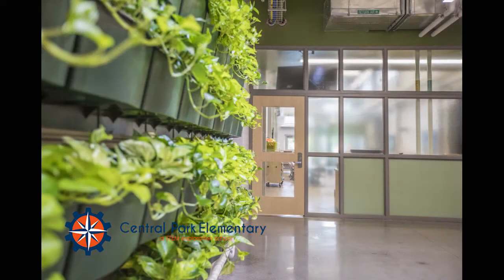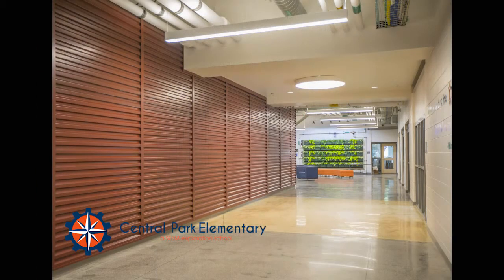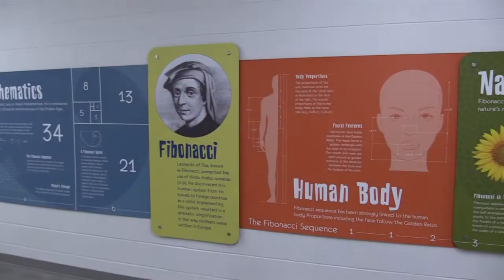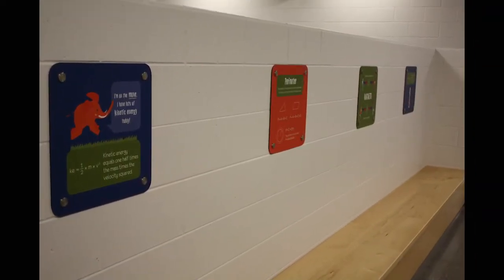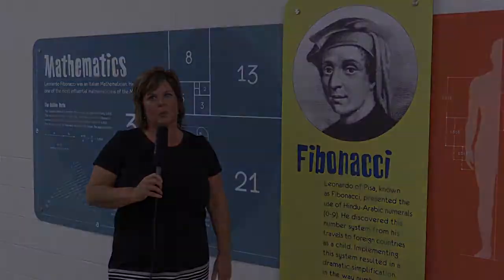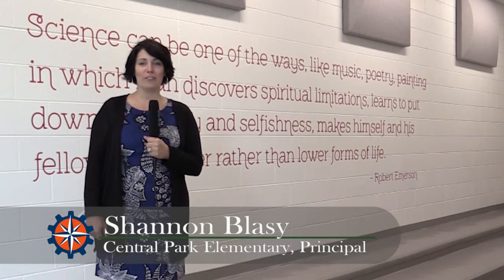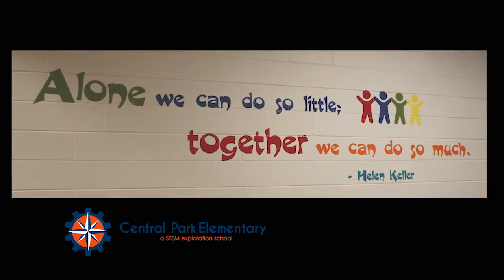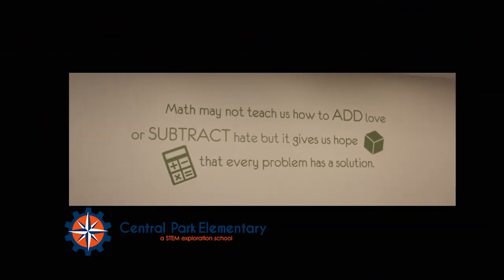Midland Public Schools - Central Park Elementary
Associate Superintendent Brian Bruty and Principals Bridget Hockemeyer, and Shannon Blasy talk about the features of the new STEM building, Central Park Elementary.